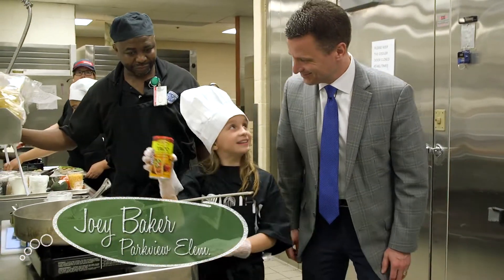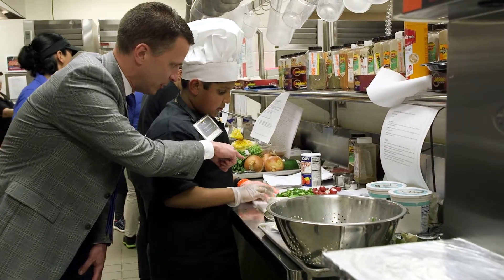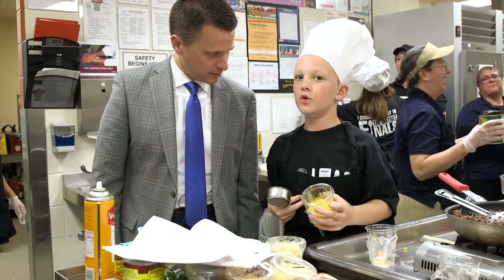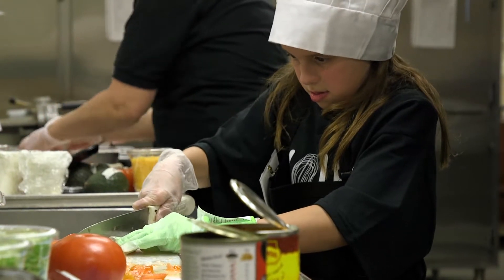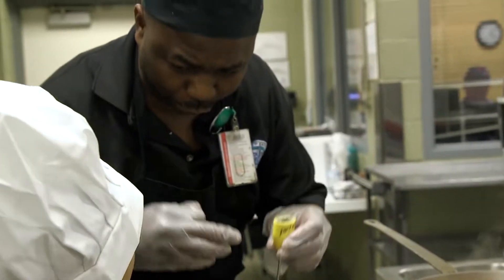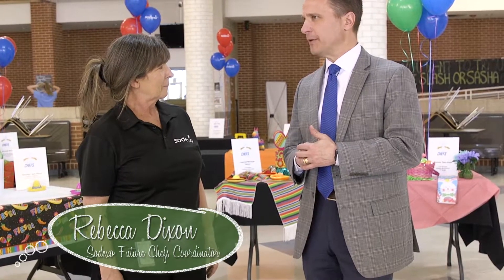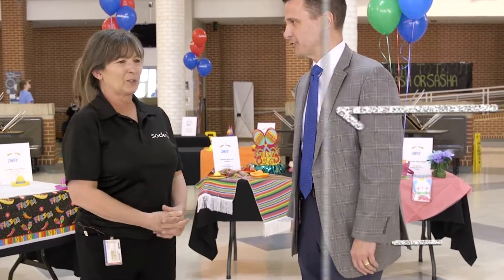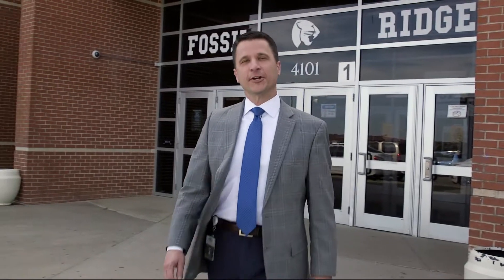Here's the Thing... About Making Healthy Eating Fun